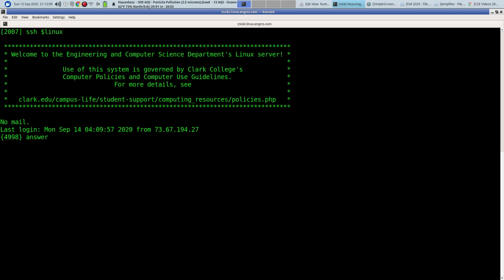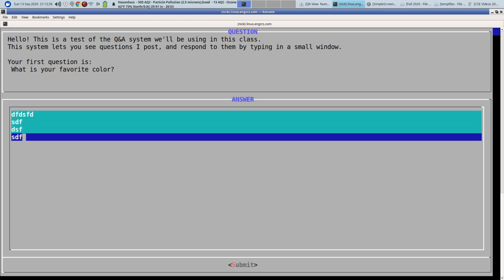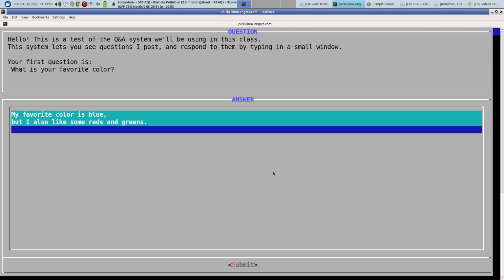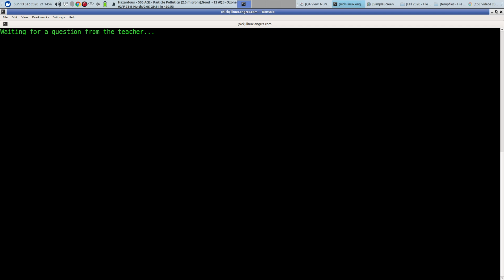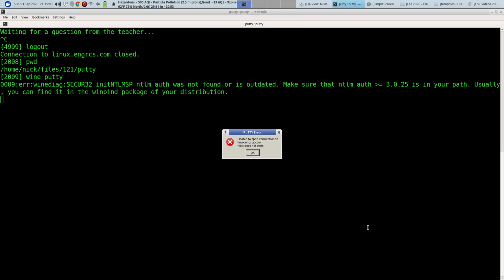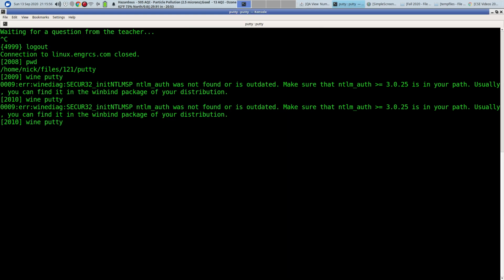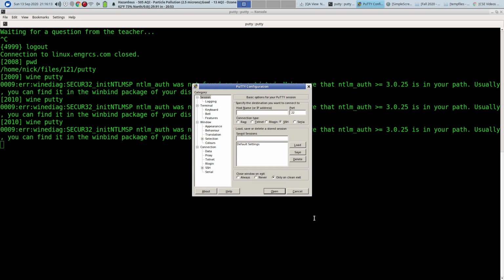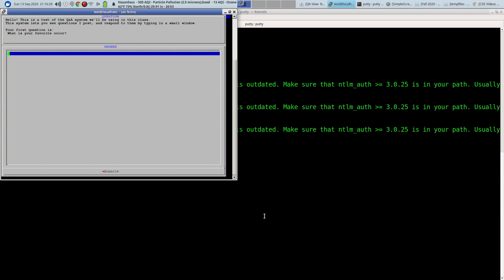Using the Q&A System for CSE 224/CSE 215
Quick demo of using thew Q&A system for CS classes this Fall.